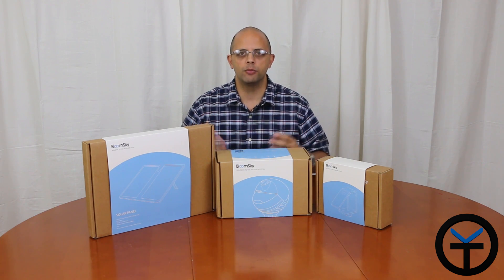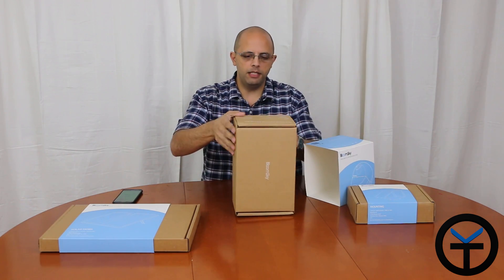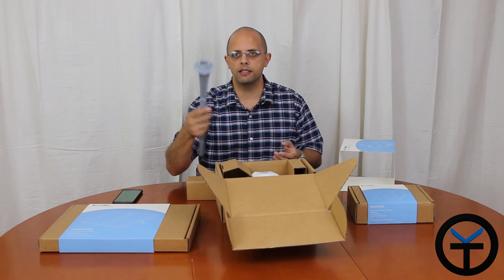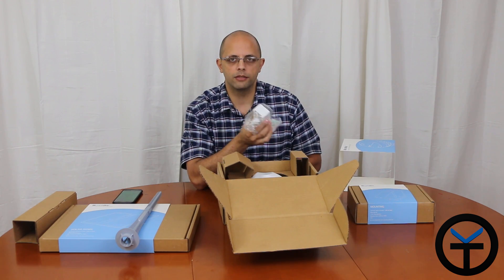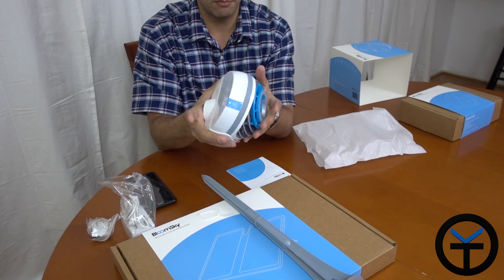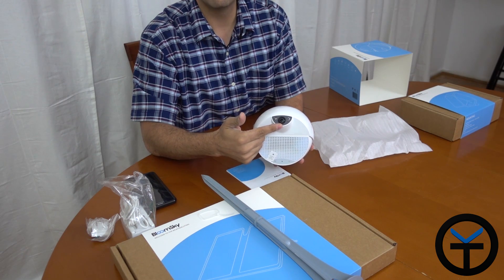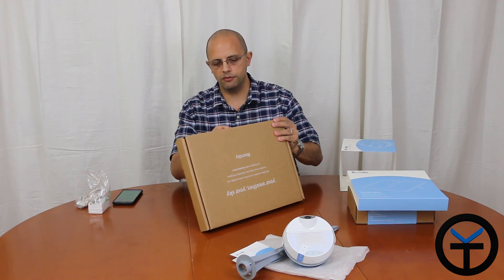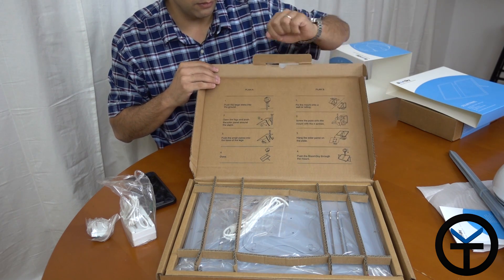Bloomsky unboxing setup and initial toughts/ Holiday sale now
Bloomsky is a weather camera that was sent to me for review, I am doing the un-boxing and setup here, and will have the full review on XDA in the near future.

Ultra-wide Angle Camera:
Captures pictures of the sky every 5 minutes, creating a time-lapse video at the end of the day

Dependable Weather Sensors:
Measures temperature, humidity, barometric pressure, UV exposure, and precipitation using reliable sensors

Constant Data Collection
Records weather information uninterruptedly with the solar panel option

Designed with Durability
Adapts to the harshest weather conditions, including gusts, downpours, dust, and UV radiation thanks to its aerodynamic design

Smart Wireless Integration
Connects seamlessly through a Wi-Fi router and smartphone, as well as with other smart home hardware and applications

Broadcast to the World
Provides the ability to share weather data and images to family, friends and the world

They have a sale going on now for $189 yo will get this entire system. but hurry sale ends on 12/6/15